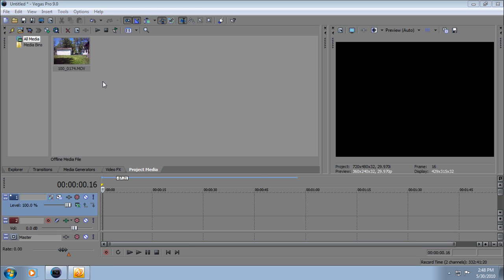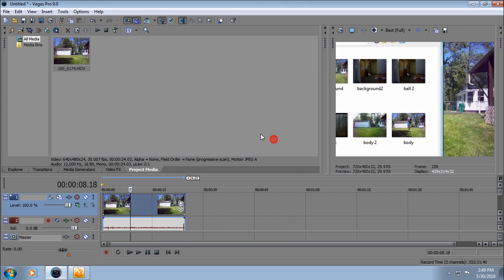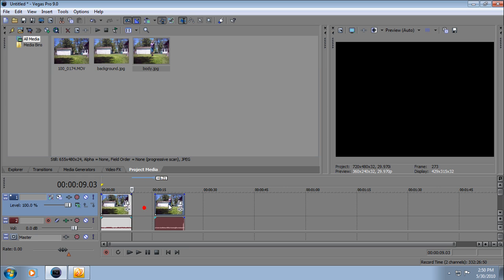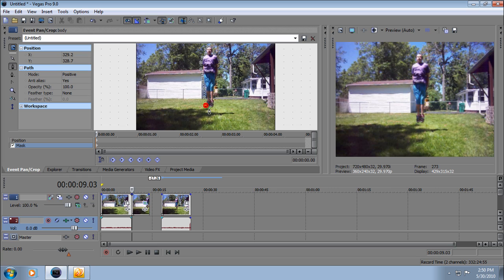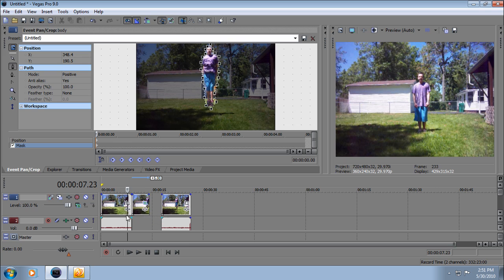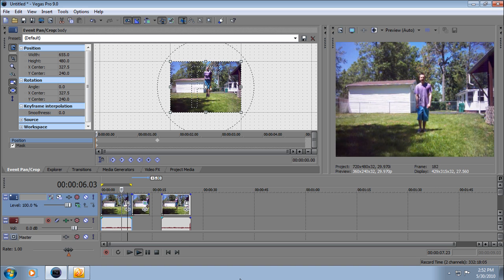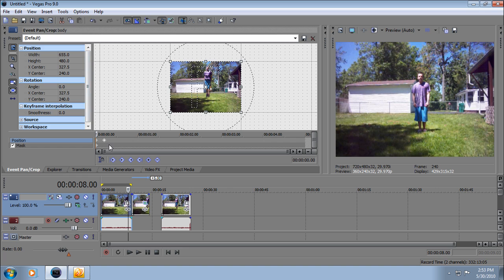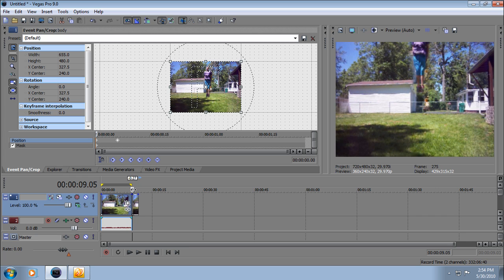How to do flying effect in Sonyvegas (voice and detail)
follow the instructions in vid. i hope this helped a little bit. Its my 1st tutorial vid. Thanks